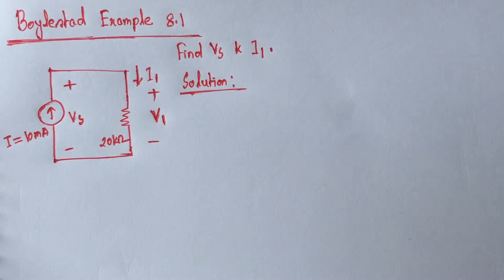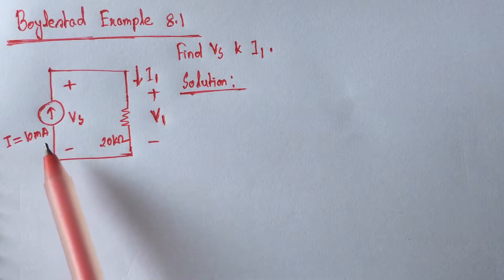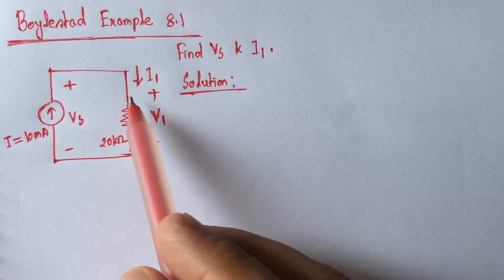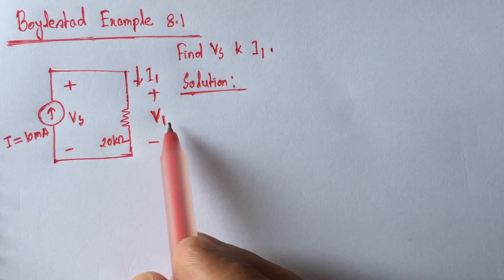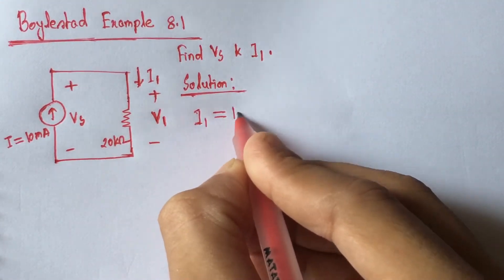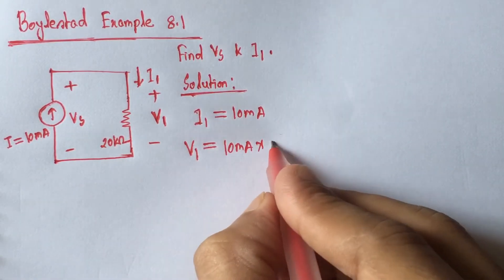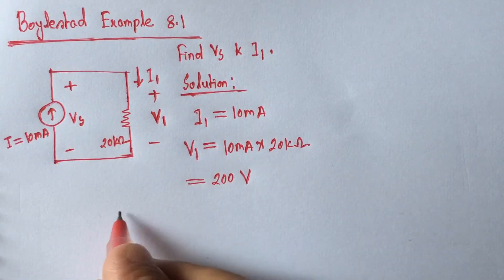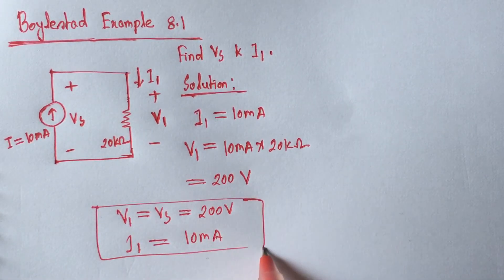How to solve Simple DC Circuit (Boylestad Example 8 1)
This is a very simple DC circuit solution (Example 8.1) from Boylestad Book. This will help viewers (who are beginners) to learn solving very simple DC circuits easily.